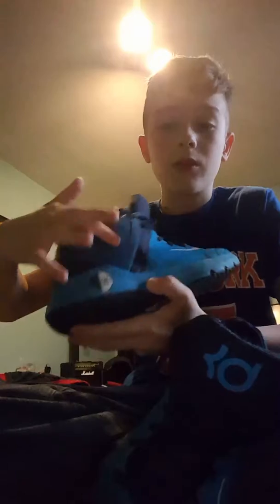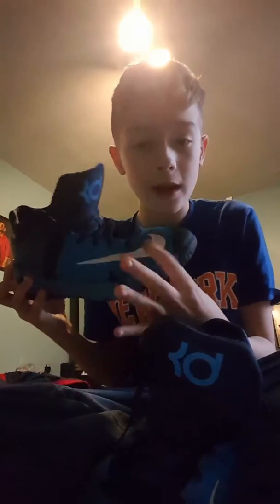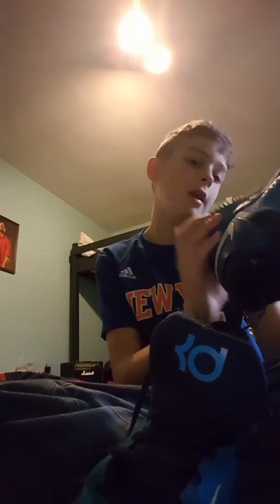Review On My Blue And Black KD's